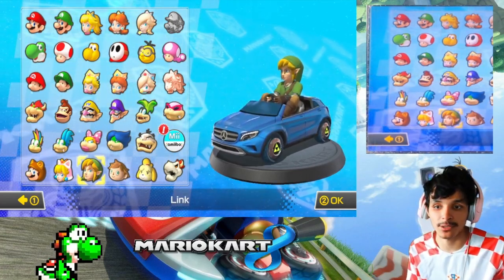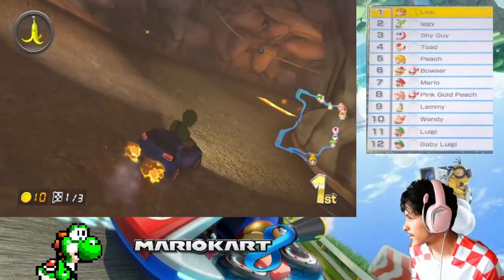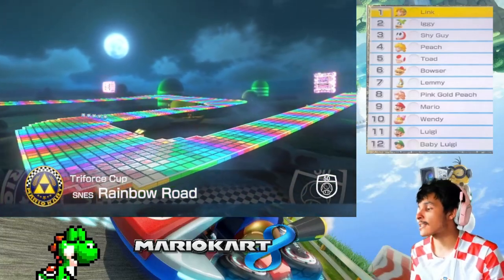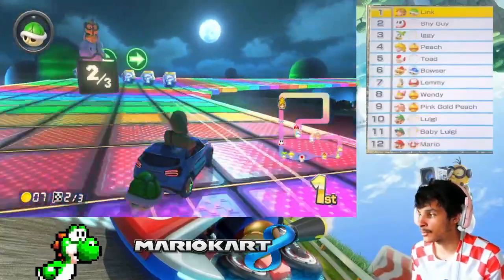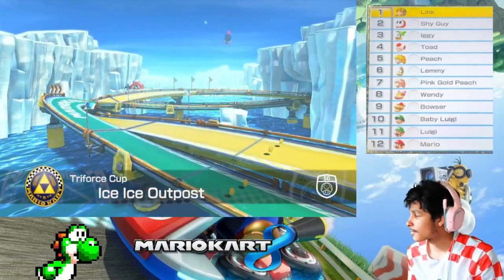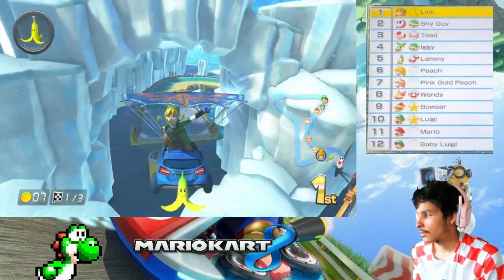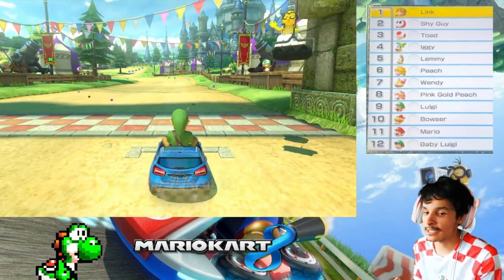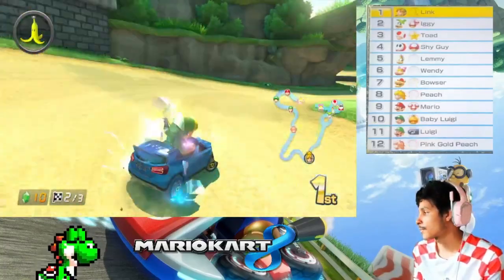Mario Kart 8 - Wii Wheel & Kart Challenge #10 50cc Triforce Cup Ft. Link! Wave 1 Wii U DLC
In this Video We Race in the Triforce Cup on 50cc Ft Link!